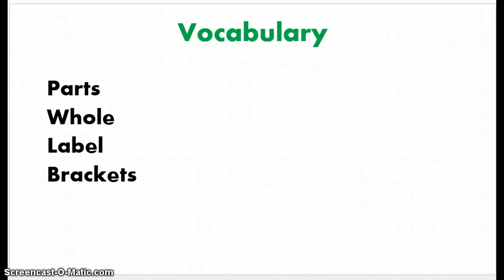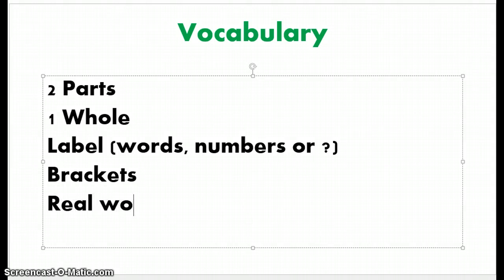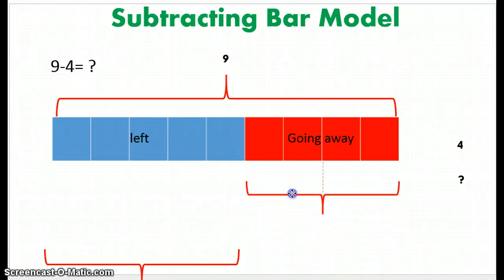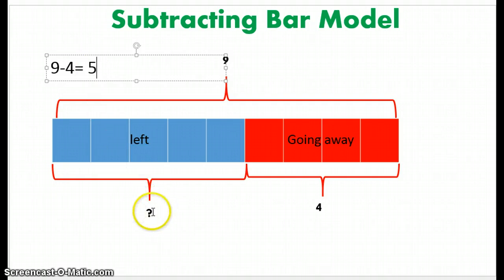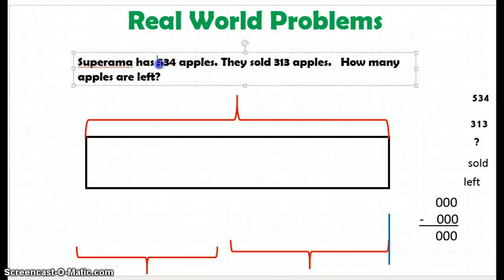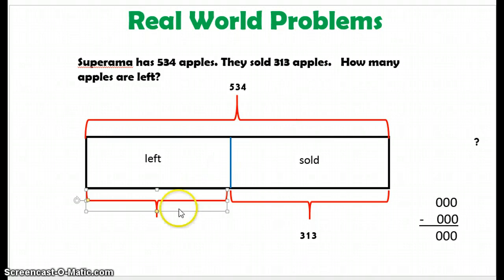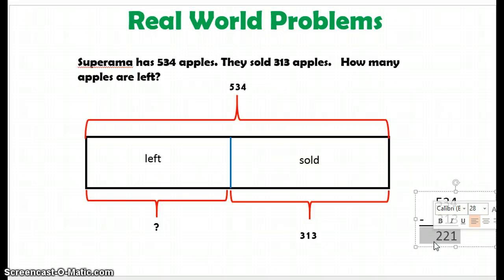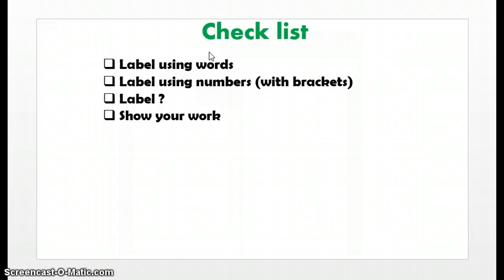Subtraction bar model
This is a subtraction bar model that shows a part going away.